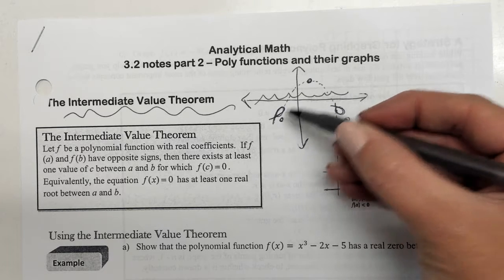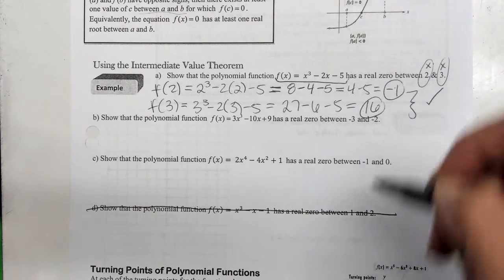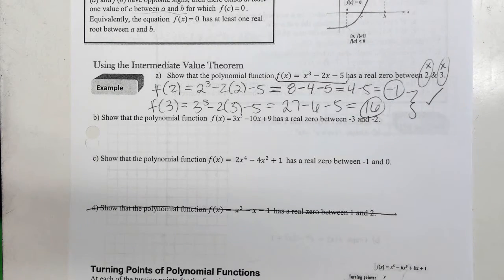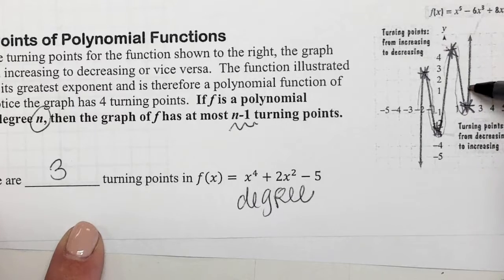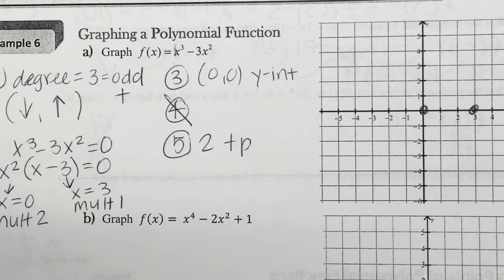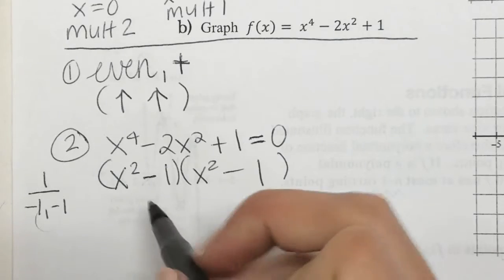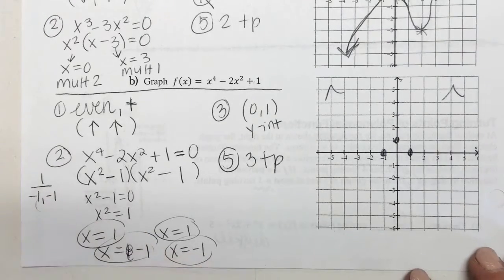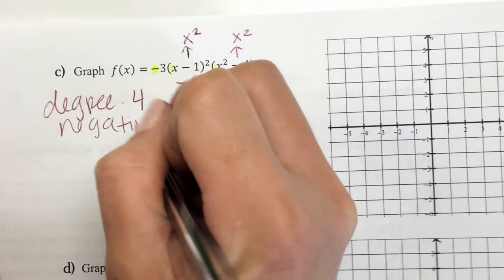3.2 part 2 notes: poly functions & their graphs